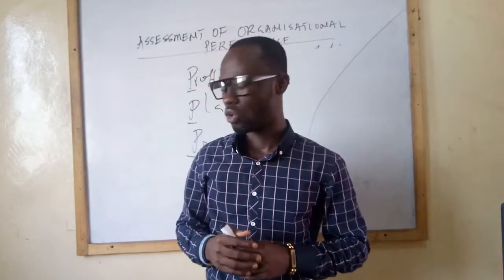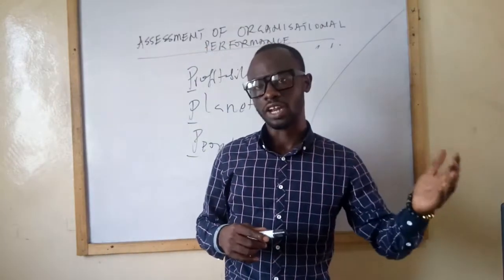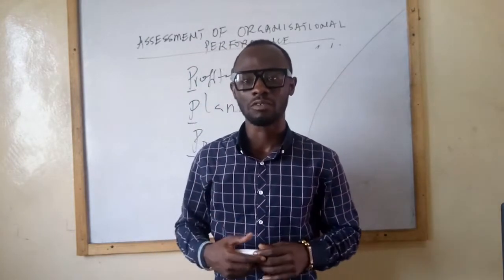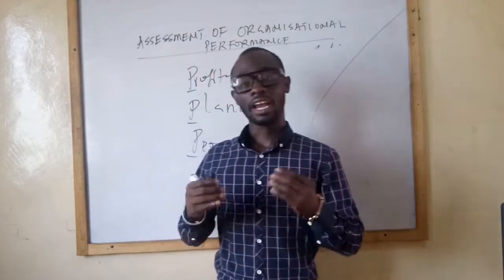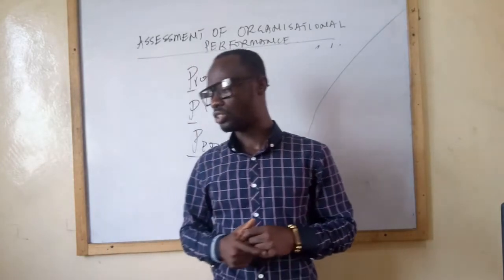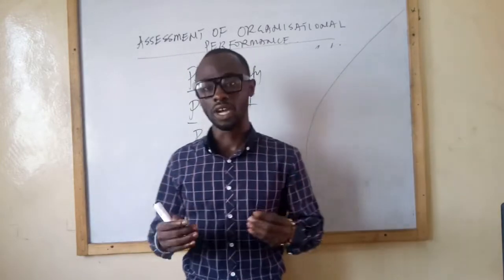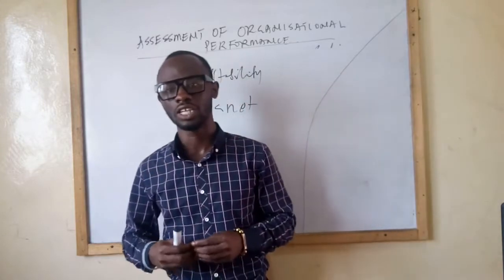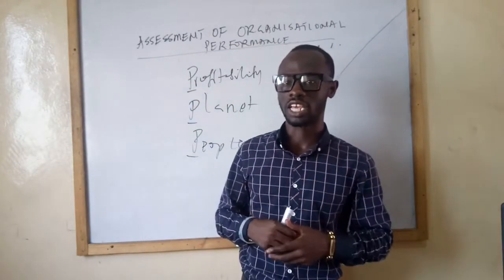Internal and External Environmental Analysis in Strategic Management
In this video, Internal and External Environmental Analysis in Strategic Management, Nhyira Premium explains one of the fundamental and critical factors for business success in Corporate Strategy, Ethics & Governance (Strategic Management). He also explains the Models/Frameworks used in Environmental Analysis.

Among other things, Nhyira explains the following:

1. The importance of environmental analysis in strategic management
2. Understanding external environmental analysis in strategic management
3. Understanding internal environmental analysis in strategic management
4. Understanding Porter's five forces model of industry competition
5. What is value chain analysis according to Michael Porter?
6. Understanding PESTEL analysis
7. Understanding the importance of PEST analysis
8. Understanding SWOT analysis

This video is certainly for students preparing for the ACCA F1 examination as well as students of the Institute of Chartered Accountants Ghana (ICAG) studying Corporate Strategy, Ethics, and Government and Business Management and Information Systems.

My Channel